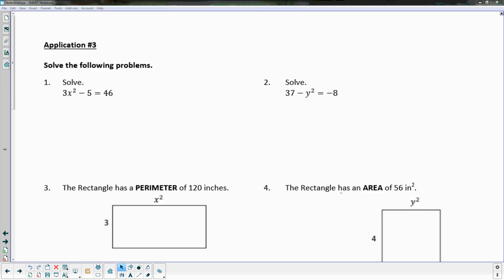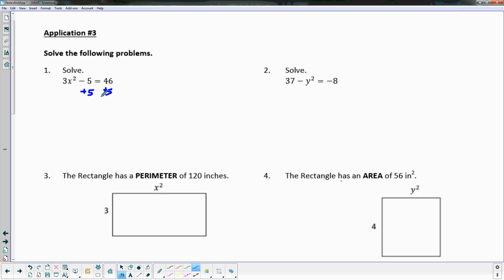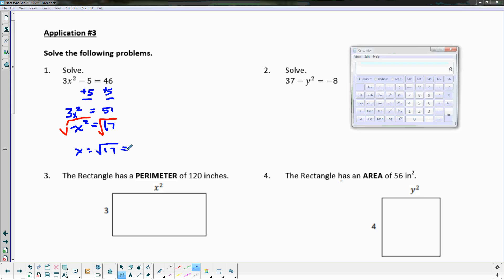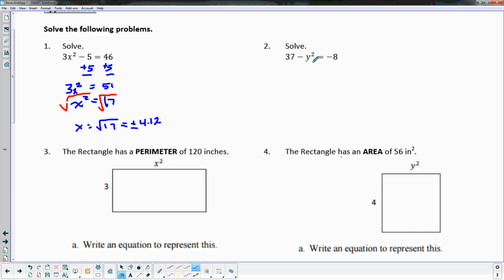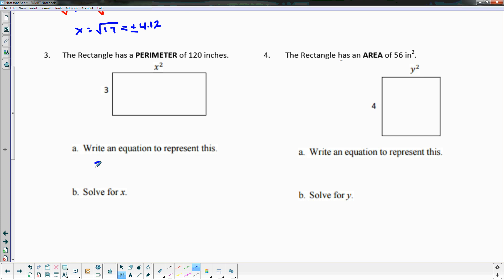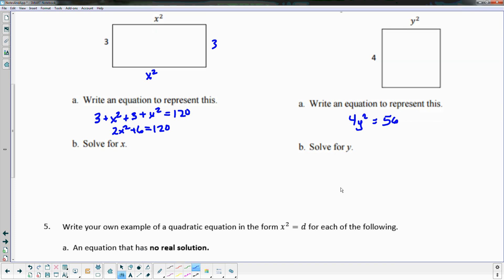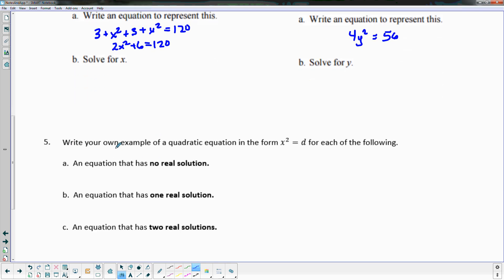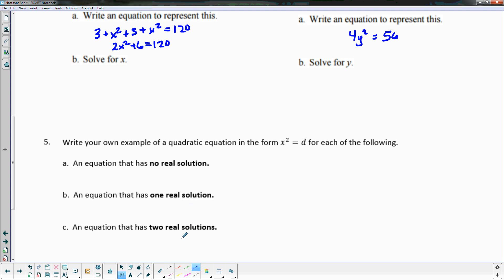Application #3 - Walkthrough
Watch this video for help completing the Application Page.